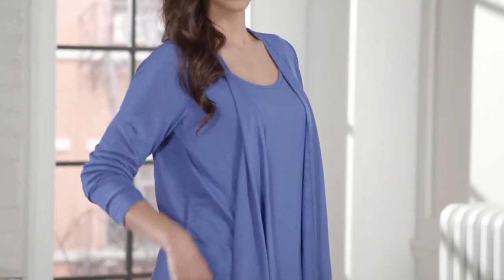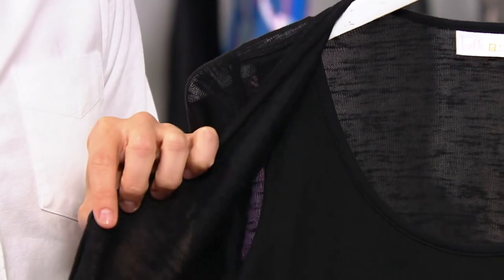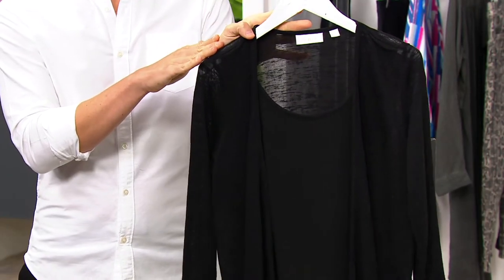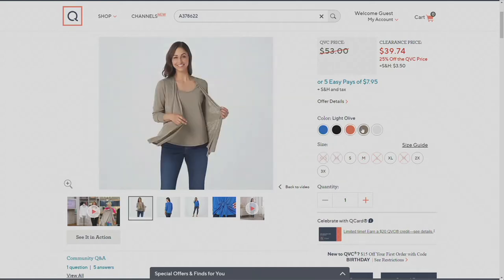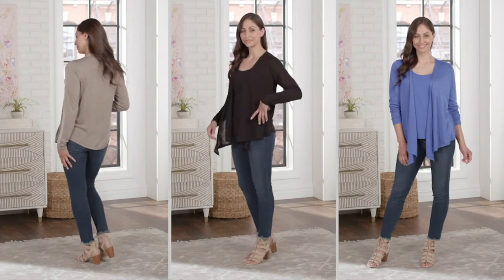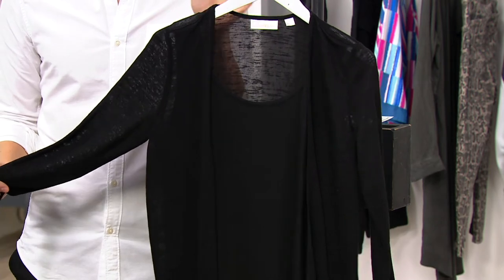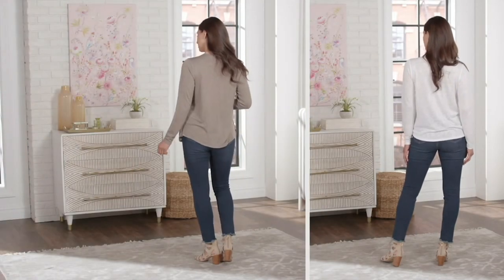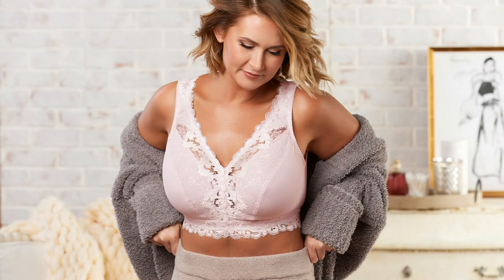Belle by Kim Gravel Sweater Knit Cardigan and Tank Duet on QVC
Belle by Kim Gravel Sweater Knit Cardigan and Tank Duet

We're raving over the performance of this duet. An open-front cardi (with option to tie) pairs with a sewn-in tank for a partnership that's polished and practical (in any season), so you can say goodbye to those air-conditioned chill bumps. From Belle by Kim Gravel.